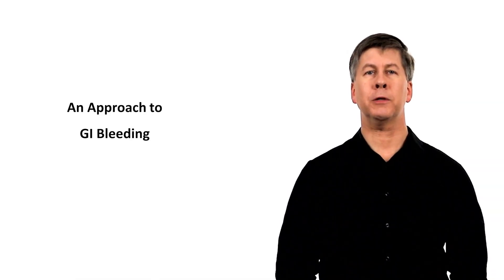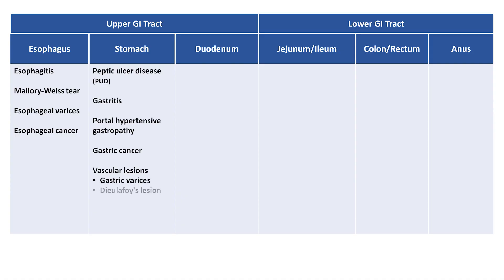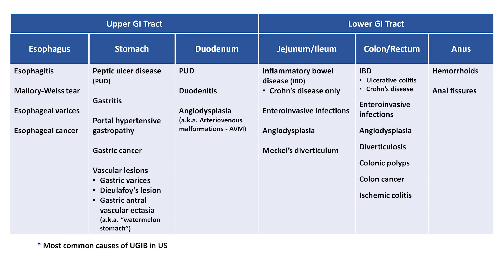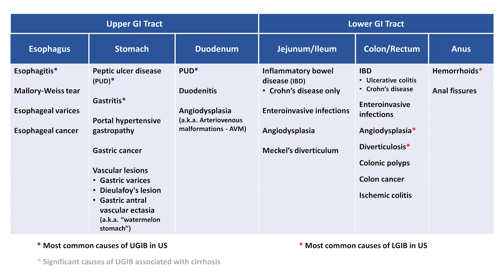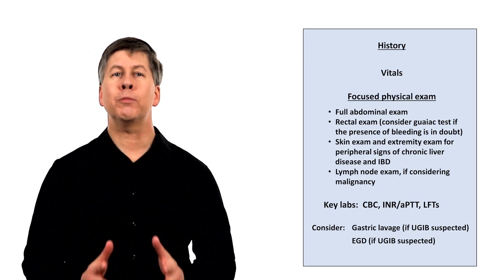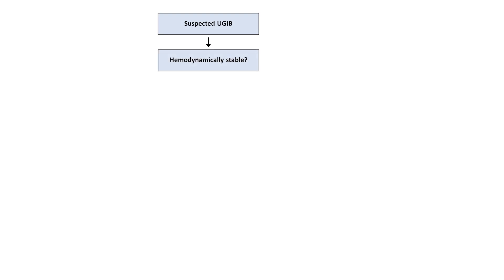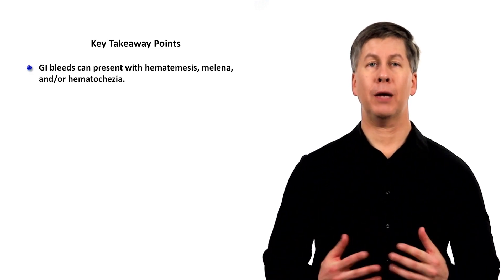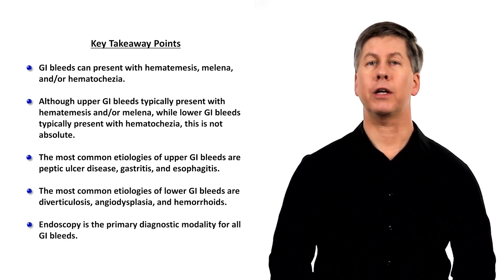An Approach to GI Bleeding (Melena, Hematemesis, Hematochezia)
A discussion of the etiologies and work-up of GI bleeding, as well as the difference between melena, hematemesis, and hematochezia.